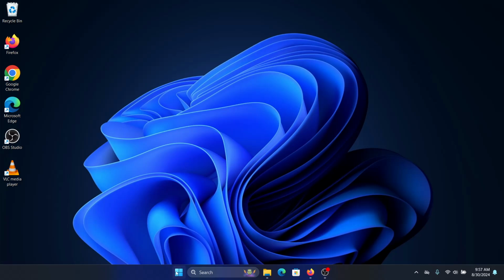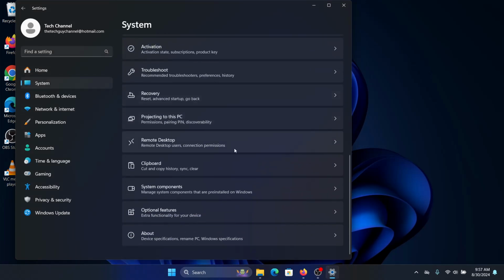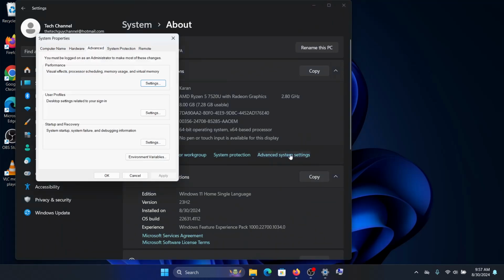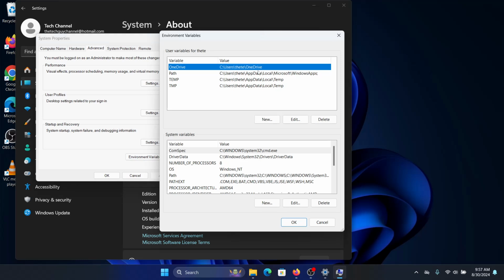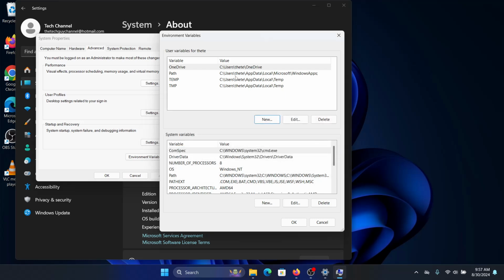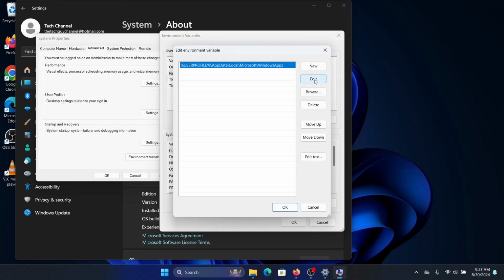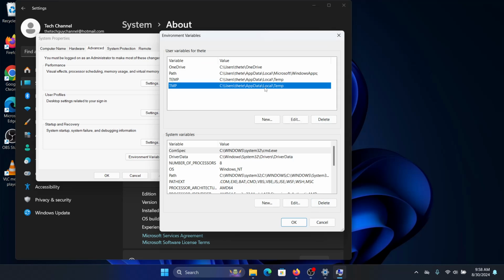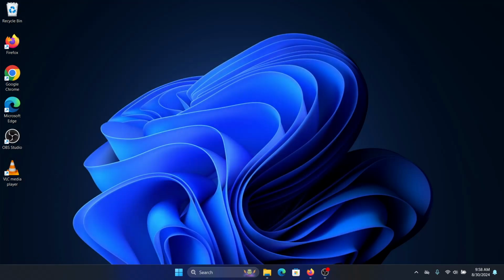How to Set Environment Variables in Windows 11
Video Title: How to Set Environment Variables in Windows 11

Need to set environment variables in Windows 11?** This video provides a clear, step-by-step guide to help you do it easily. Learn how to configure system and user variables to optimize your environment. Watch now to manage your Windows 11 setup effectively!